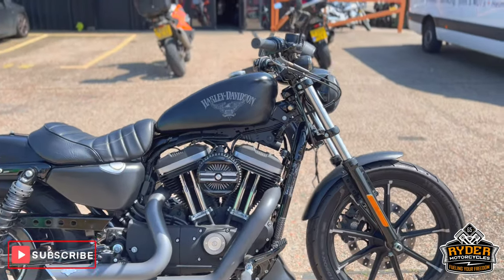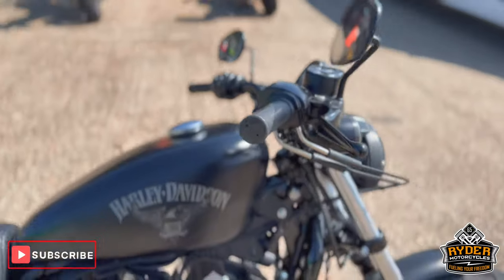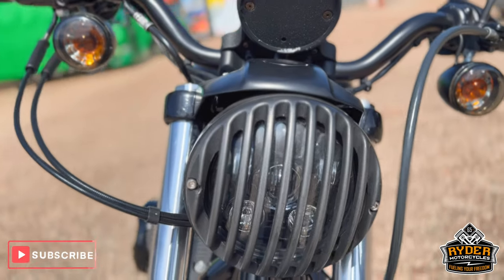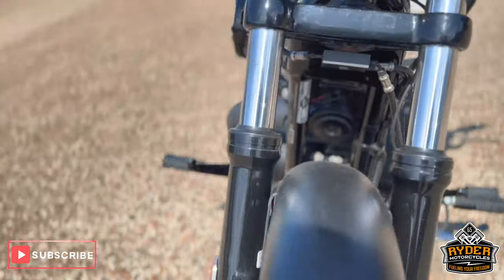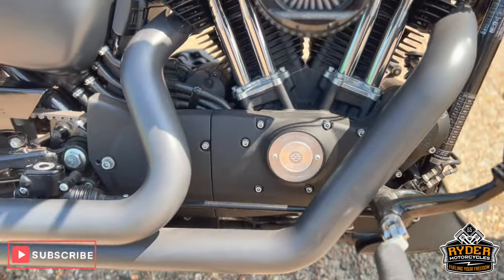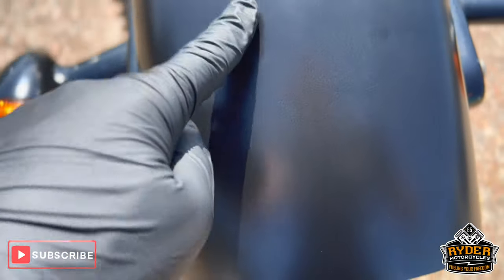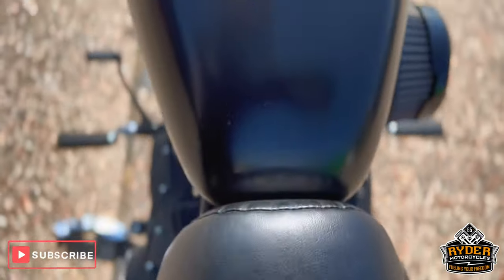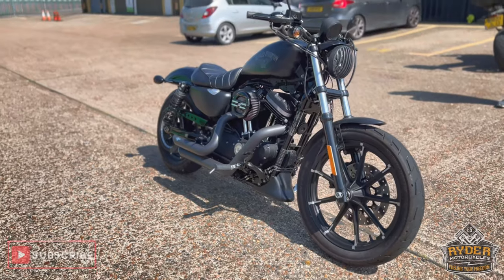2016 Harley Davidson 883 Iron - Used Bike Video Tour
We have this 2016 Harley Davidson Sportster 883 Iron in stock now. Come and view it for yourself in store or buy